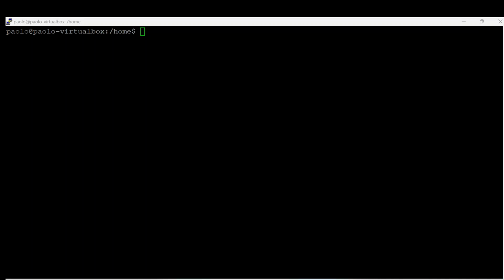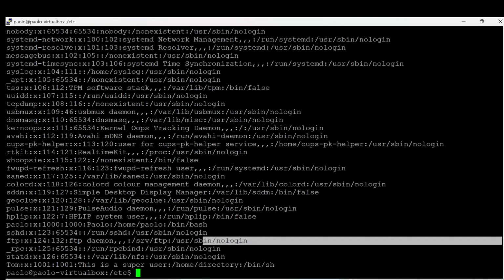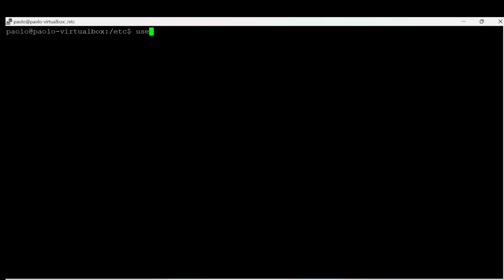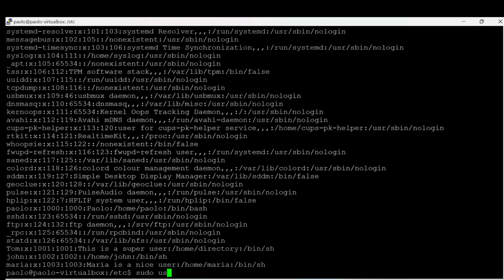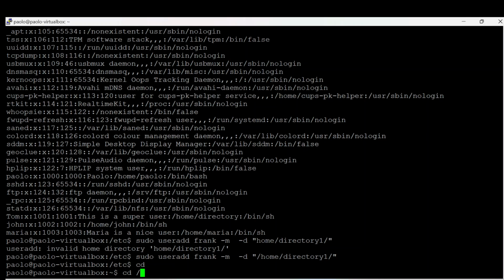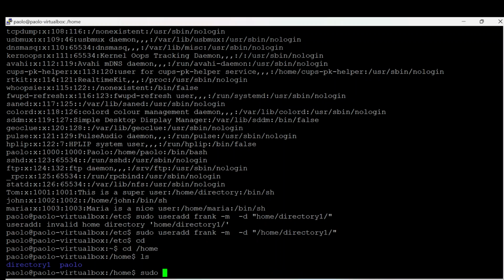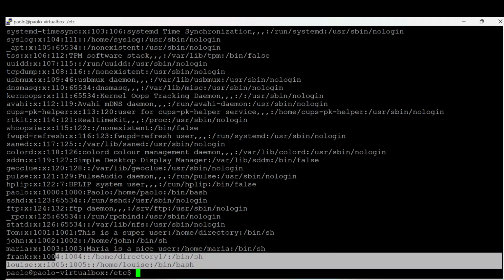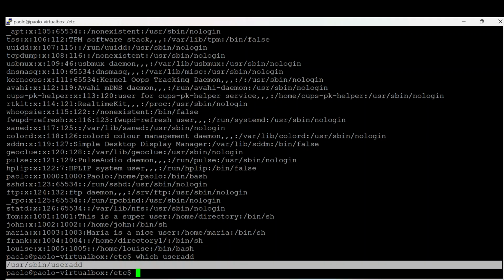The passwd file in Linux explained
Hello Everyone. In this video i want to speak about /etc/passwd file. What does it contain, what is it for, its permissions and how to add an user into Linux system and the effects on this file.

 Welcome to my new channel dedicated to Linux tutorials! My name is Paolo and I’m thrilled to contribute to the vast global Linux community
Let’s explore this incredible system together! Any additional contributions that could help other users expand their knowledge are very welcome. I’m still learning too, so everything is a work in progress :)